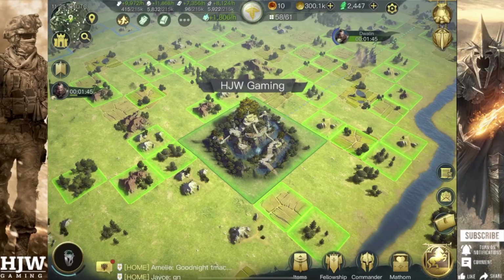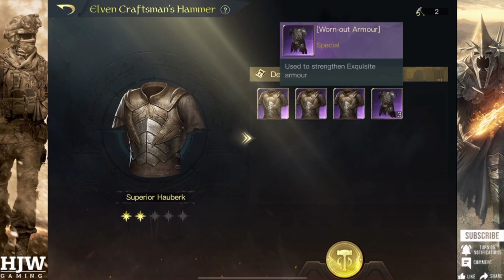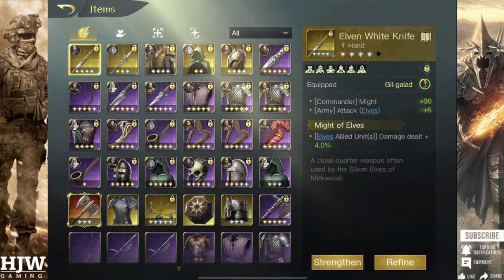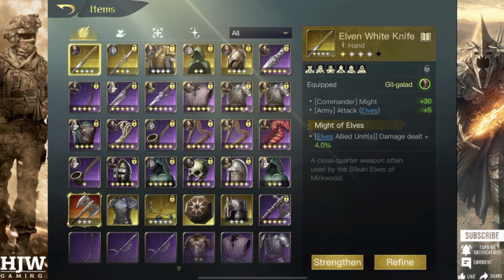LOTR: Rise to War - New Elven Hammers Explained!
Elven hammers have been added to Rise to War, with 2 given to every player. Here I explain what they do, how they are useful and how to get more!